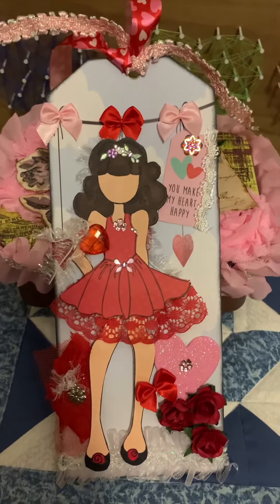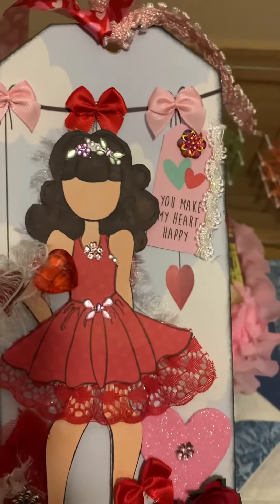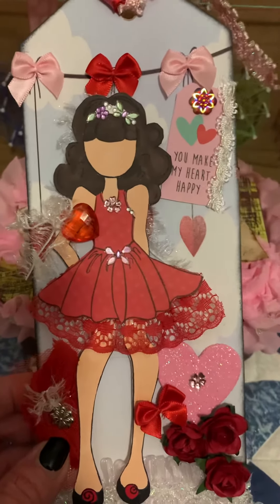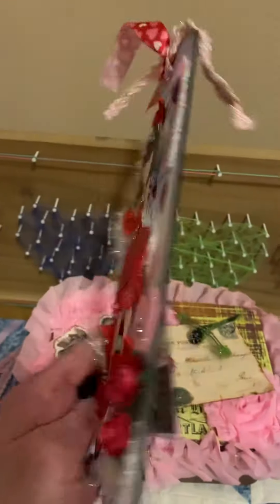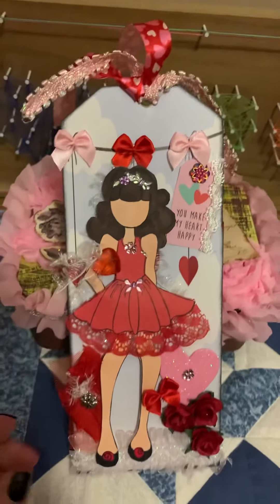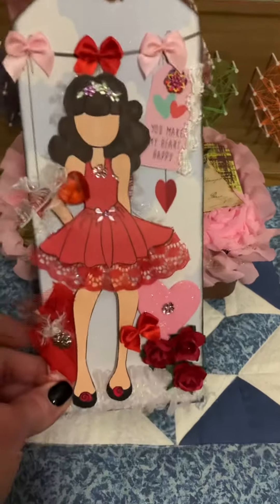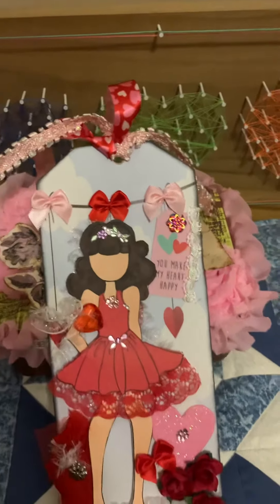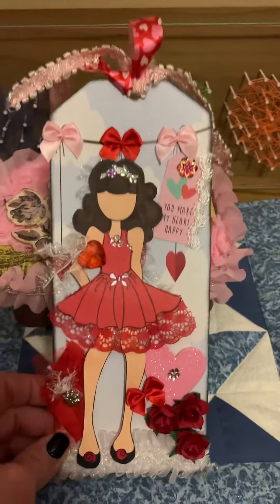yearofjulienuttingtags My Valentine Tag I created❤️❤️❤️❤️ (recorded in JAN)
This months theme was Valentine’s 💕💕💕
Swap Hosts are Donna Powered By Creativity
Sparkling Char and Karyn Small Crafting
Thank you for stopping by 💖💖💖
HUGS